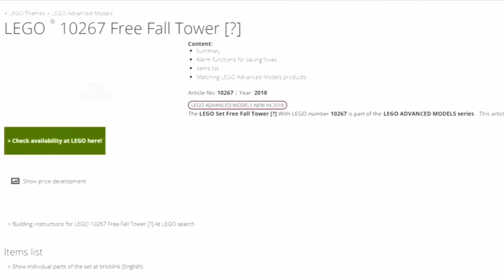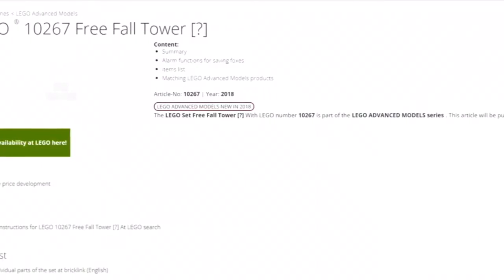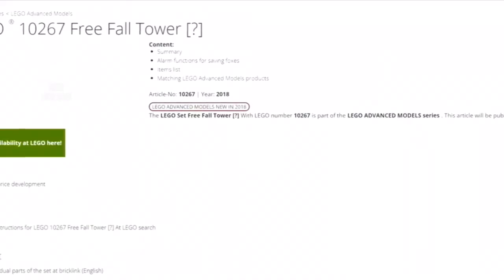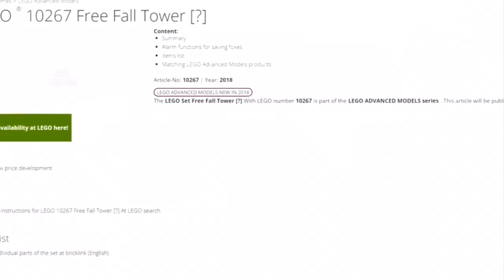Wait we’re Getting Another D2C Fairground Set this Year?!?! Umm Ok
So it seems we’re getting another Fairground Set this year, and it’s the free fall tower, hmm weird but ok!